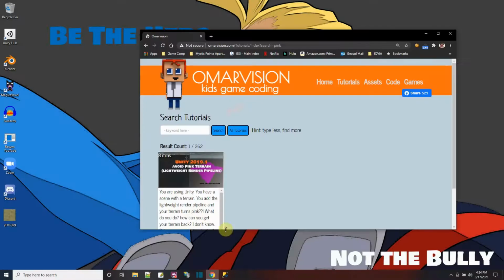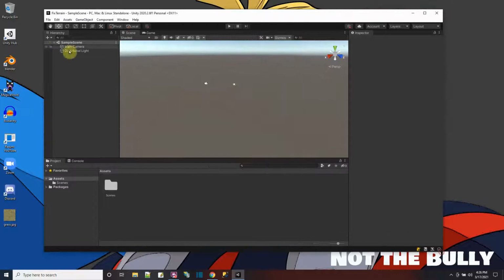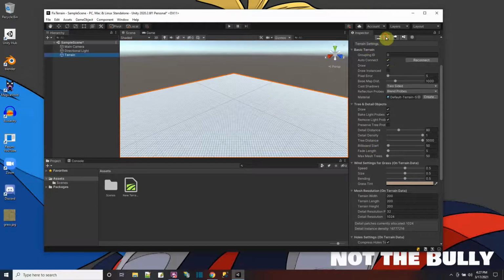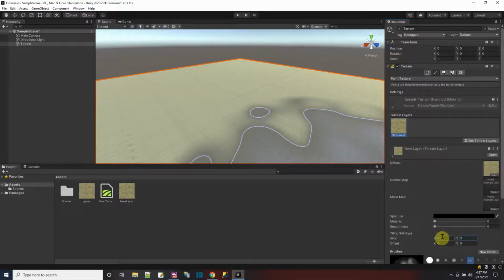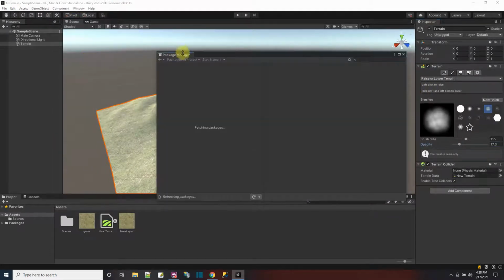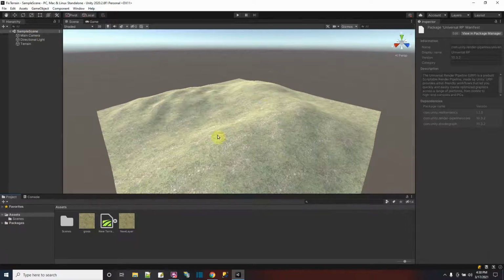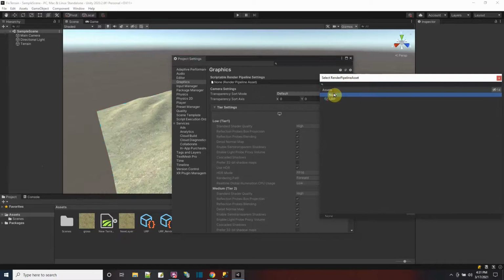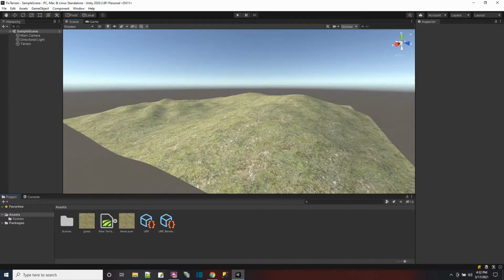URP Pink Material Fix (Terrain)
Switching to the universal render pipeline can cause your materials to go pink. URP can cause your terrain to go pink. THis video shows you how to update the project materials to work with the URP in one step. This is useful if you have an existing project and materials and switch it to use URP.